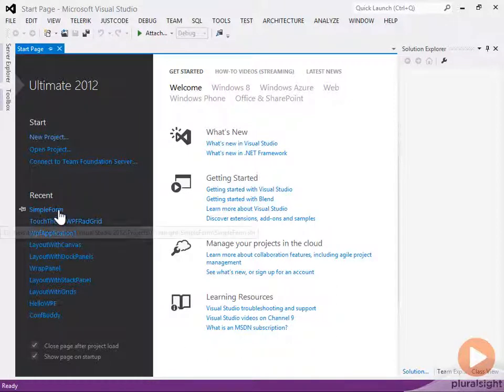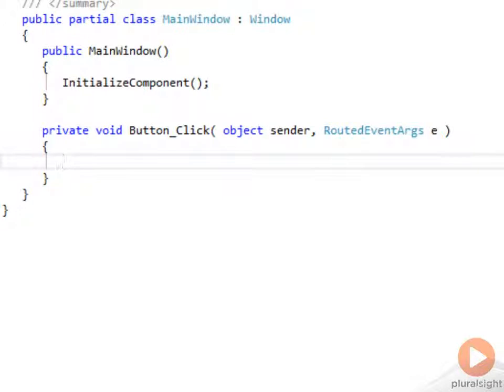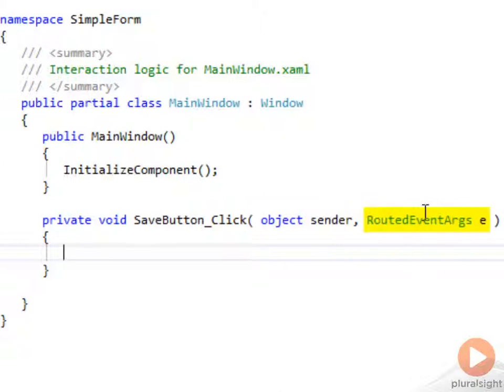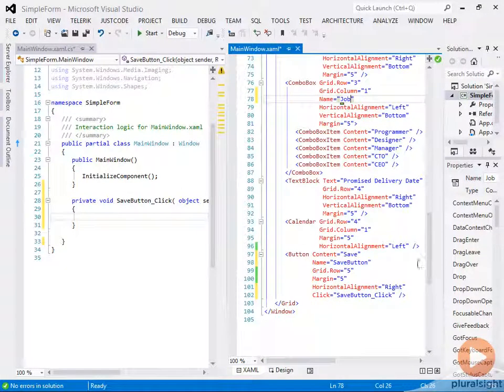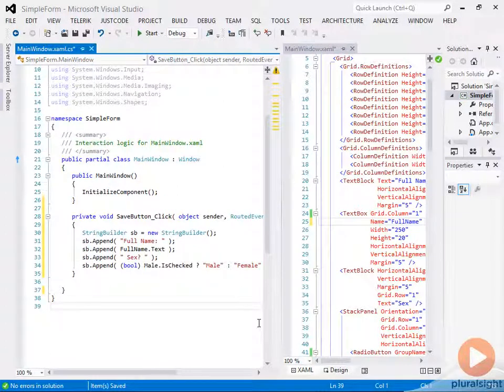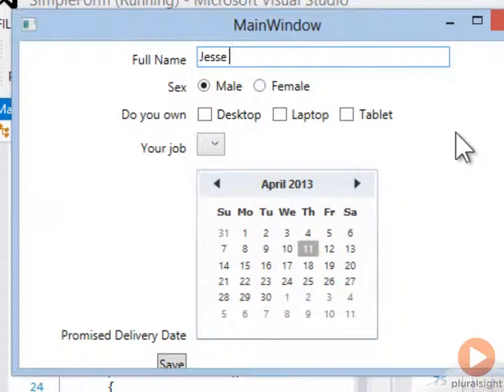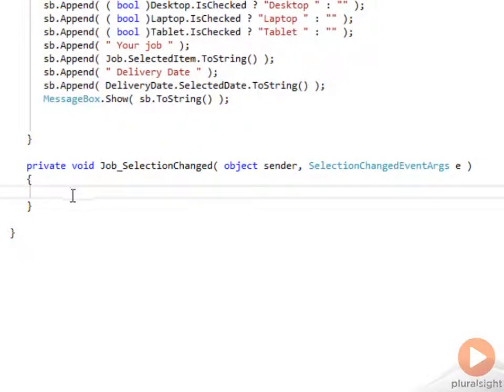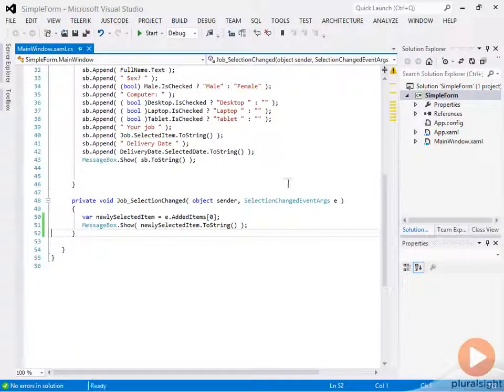XAML Rapid Tutorial Controls 4